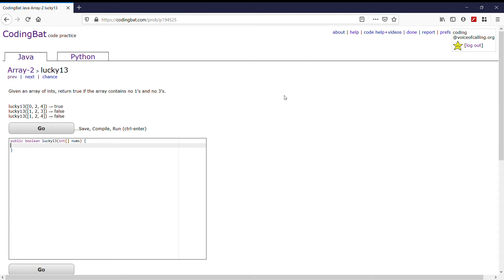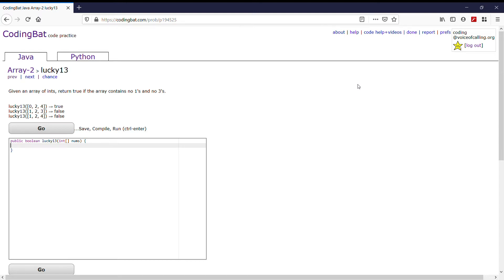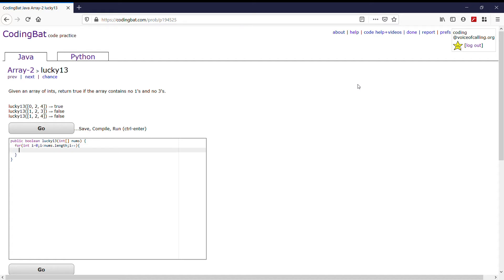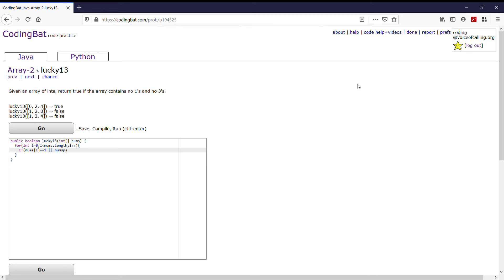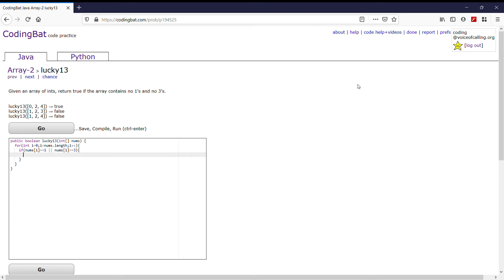Array-2 (lucky13) JavaTutorial || codingbat.com